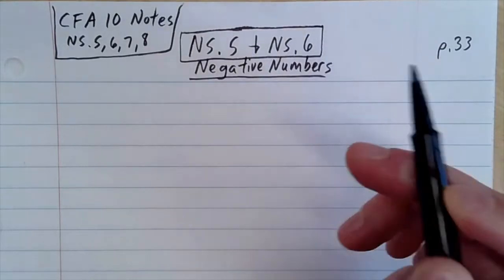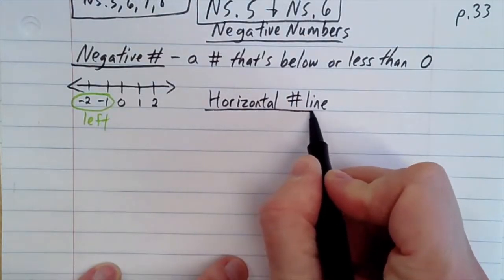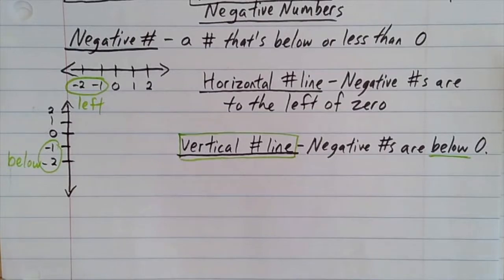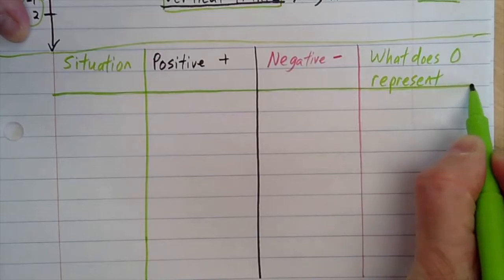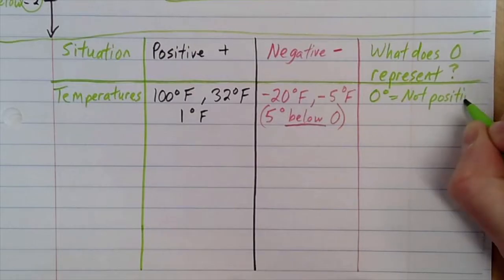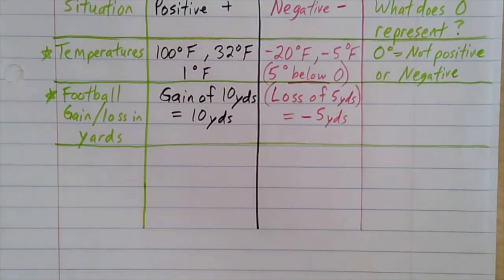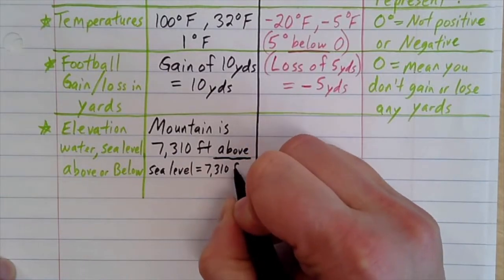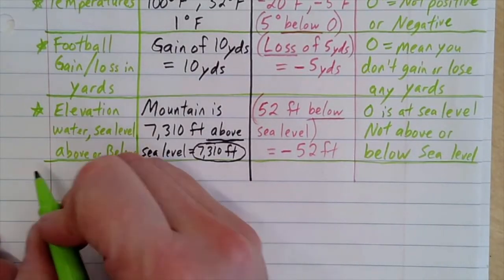P 33 Video of Notes for NS 5 & NS 6